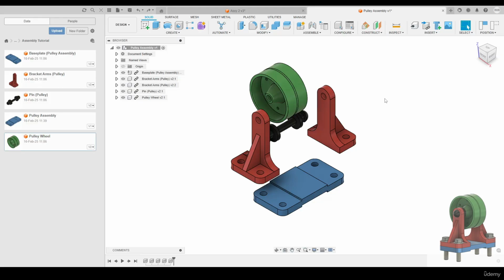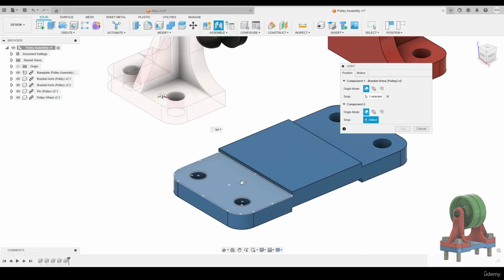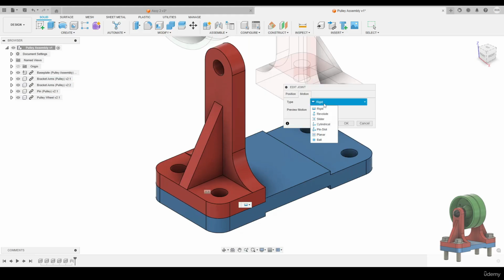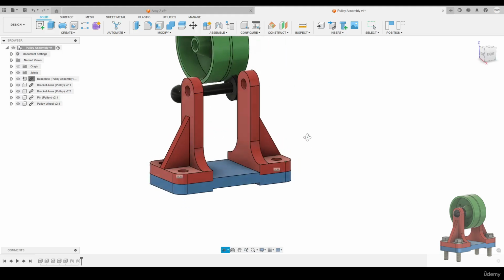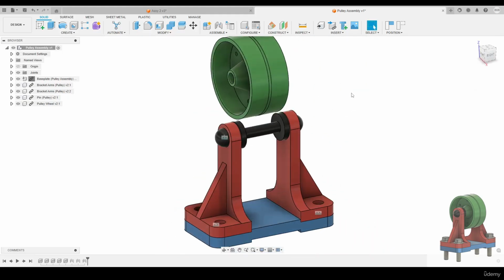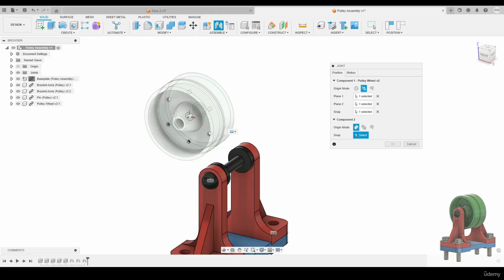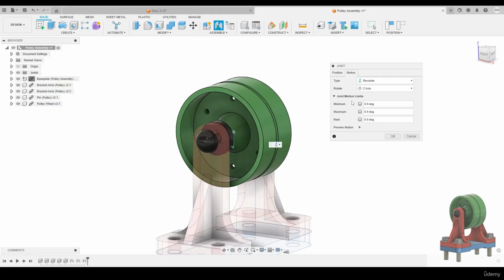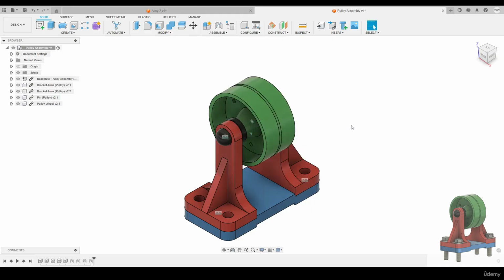Using Joints Assembly in Fusion 360 || Autodesk Fusion 360 Training Tutorial 50